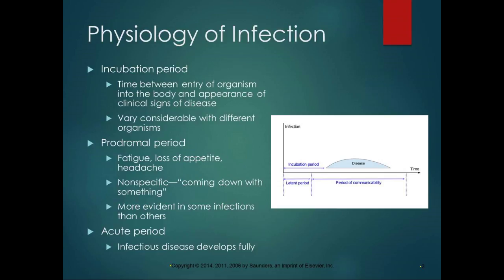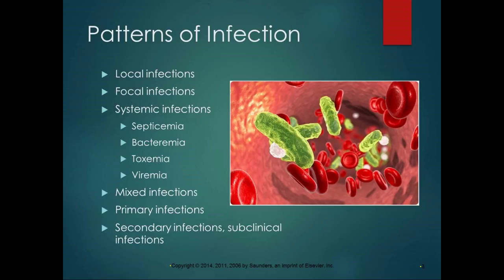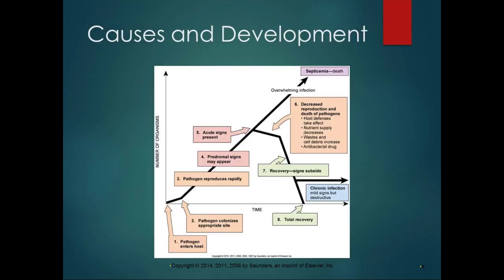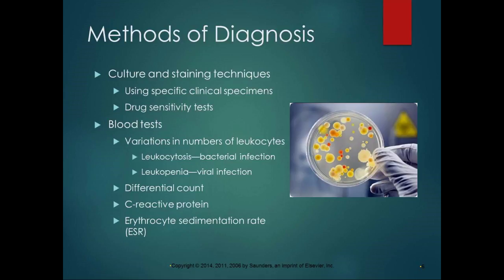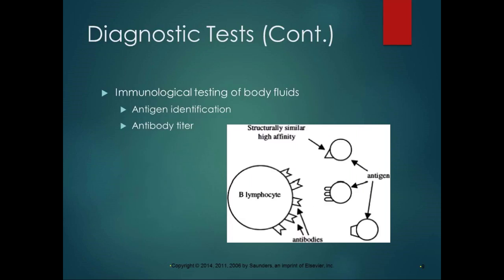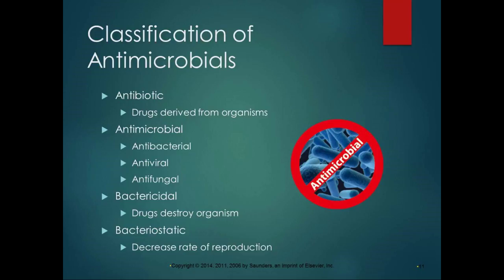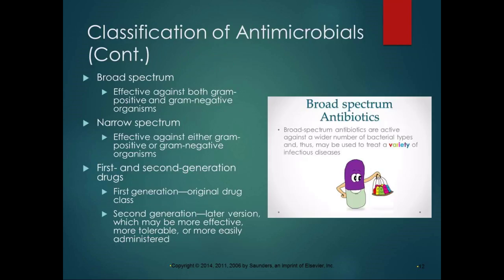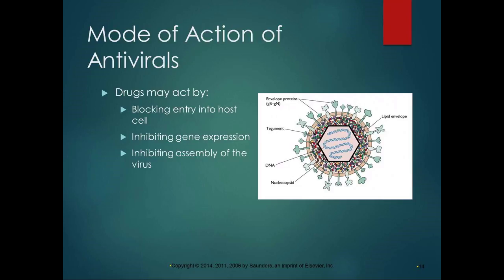Chapter 6 Lecture Part 4 Treating Infection